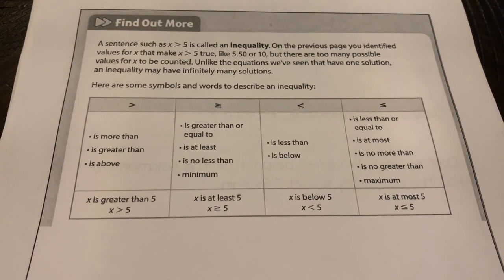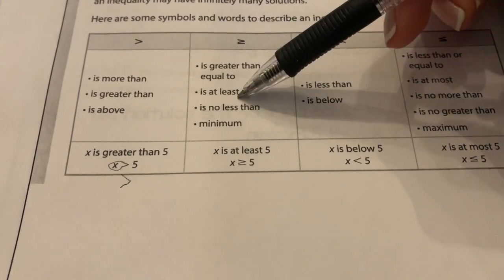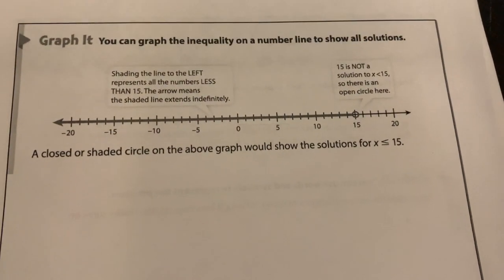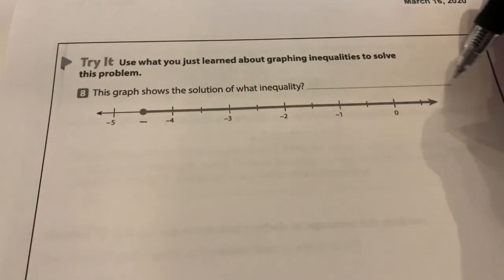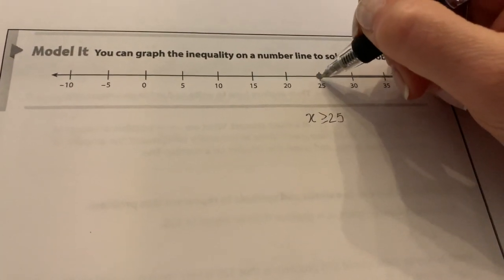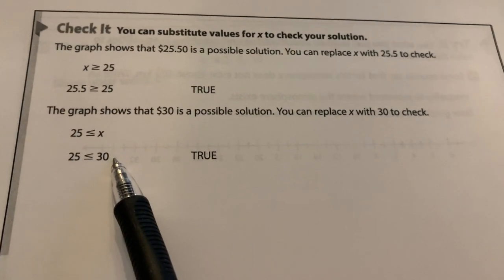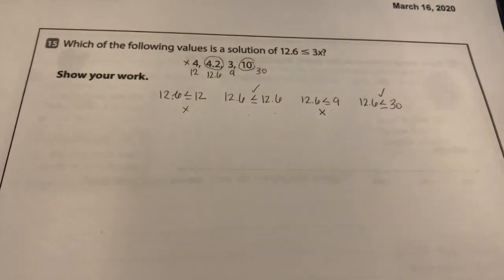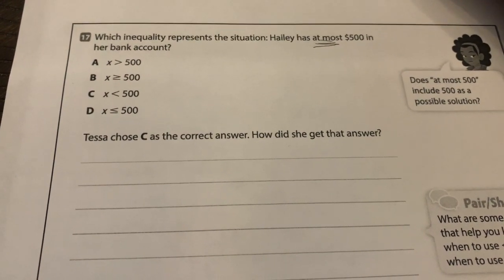Inequalities: Writing & Graphing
6th Grade: Writing & Graphing Inequalities using Ready book